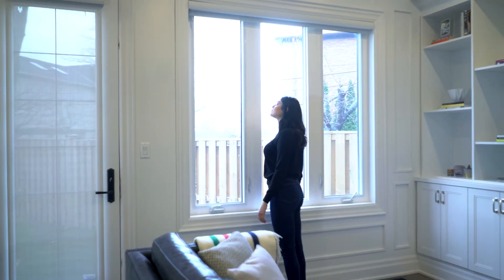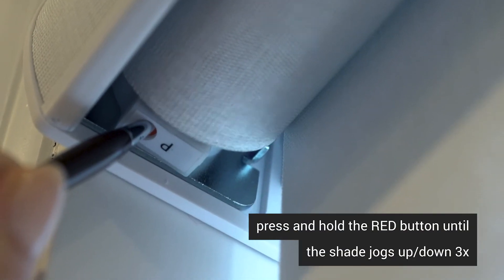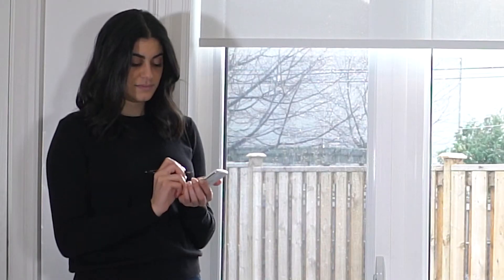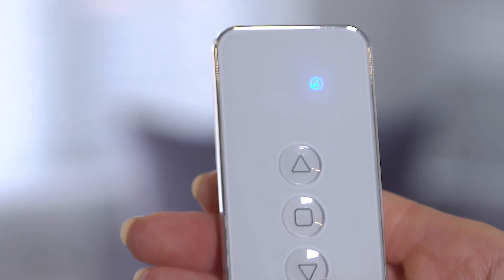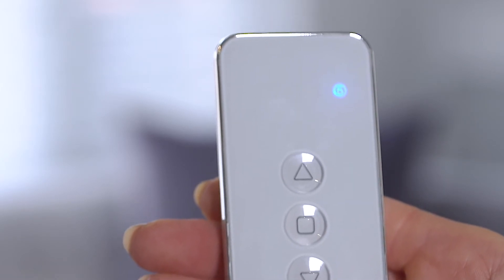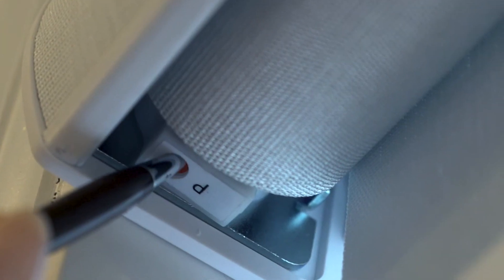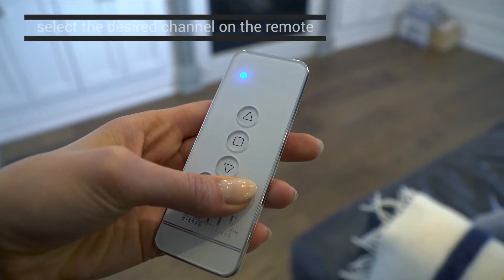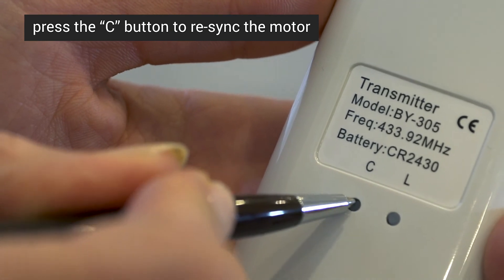Putting A Shade Into Sleep Mode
This video will show you how to put a motor into sleep mode.

Sleep mode enables you to safely program other shades without affecting the one(s) in sleep mode. Once a shade is in sleep mode, it will not respond to any commands sent by the remote.

EXPERT TIP: useful to isolate motors when they share the same channel.